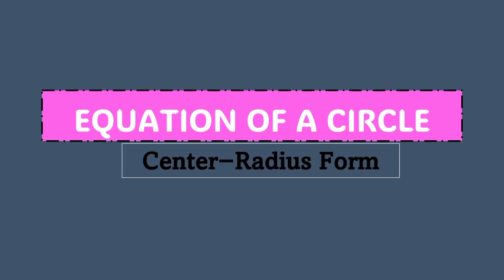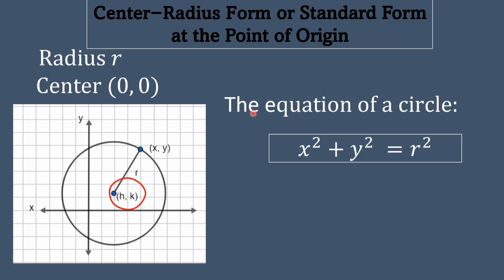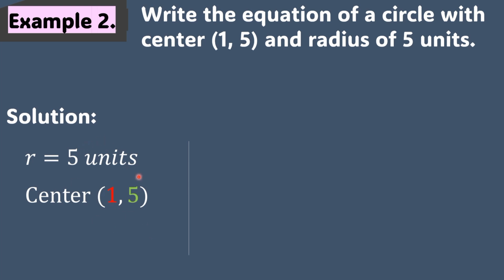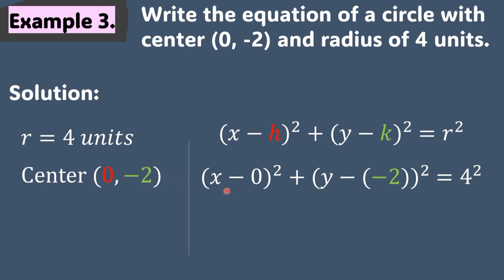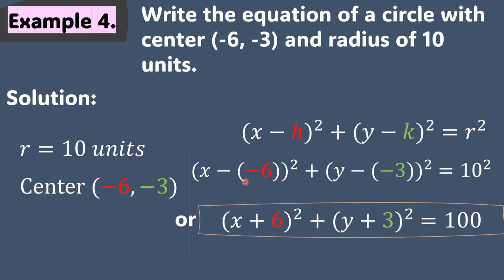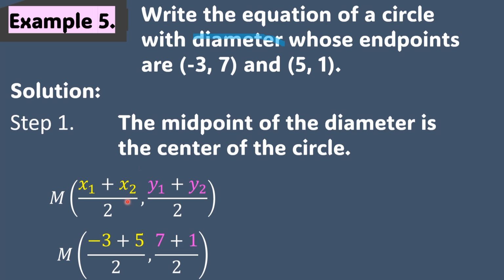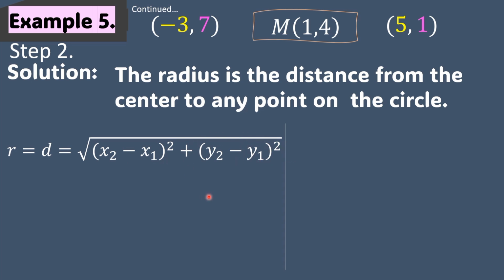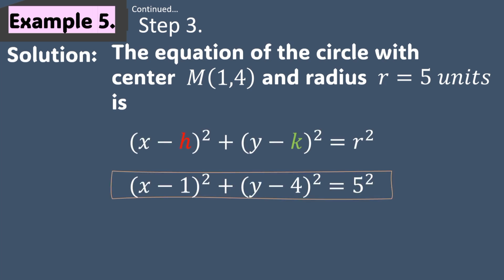Equation of a Circle (Center-Radius Form)